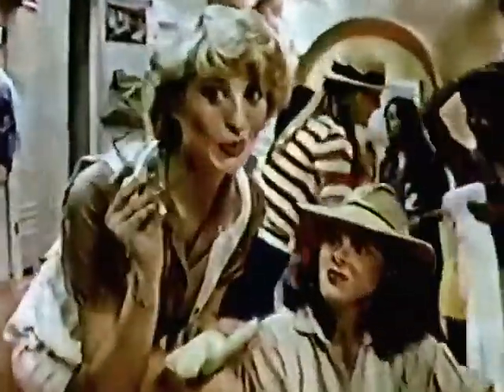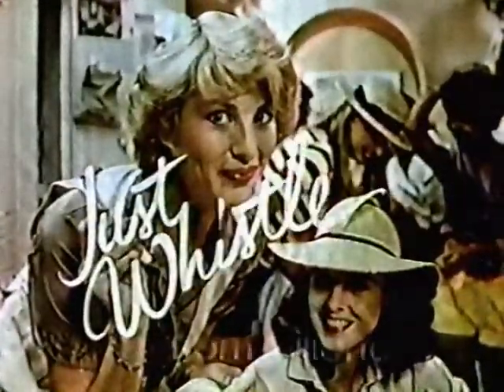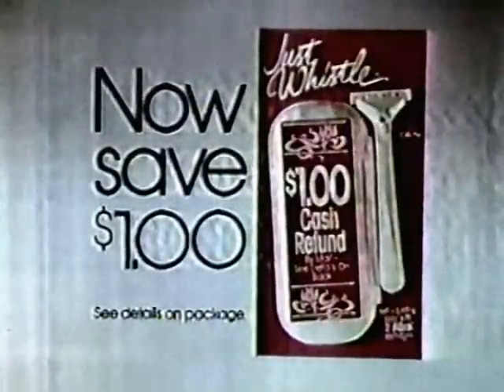1981 Gillette Just Whistle Ladies Razor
This is a defunct women's razor.